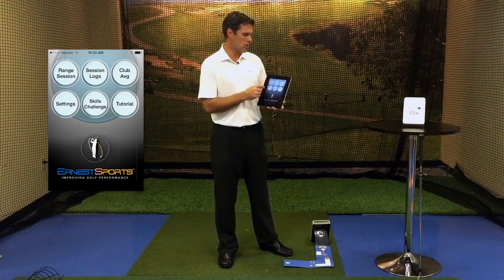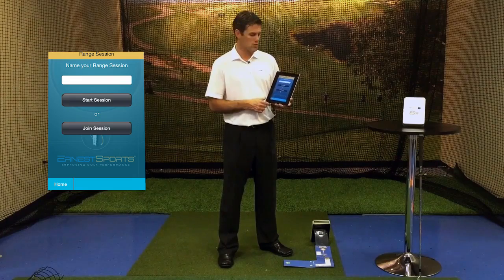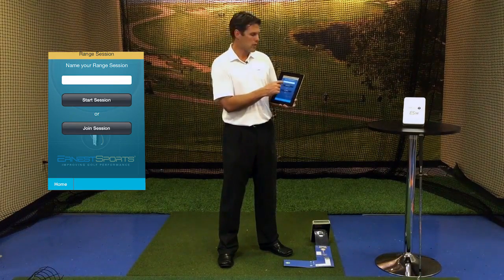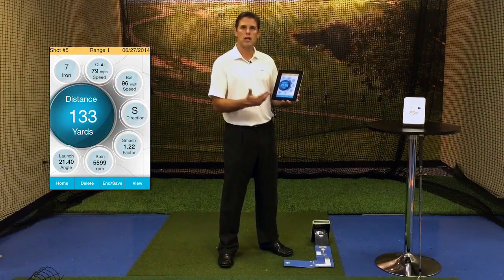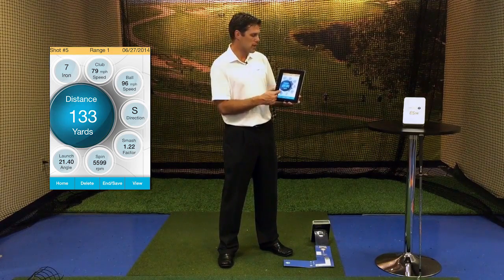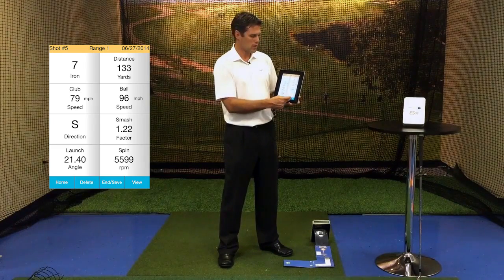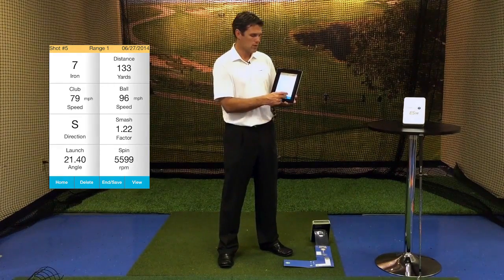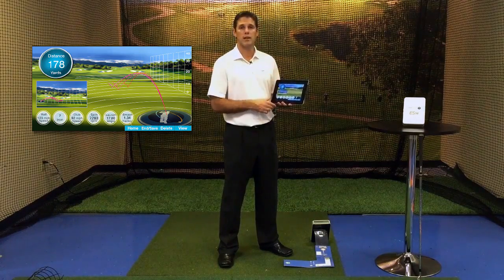ES14 Pro App Tutorial Range Session